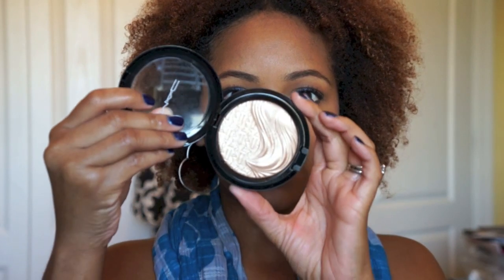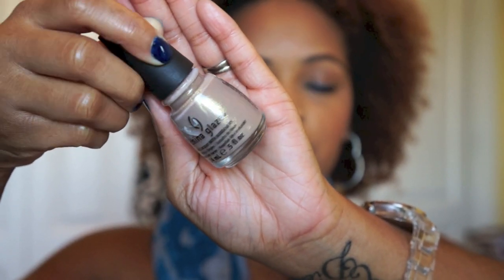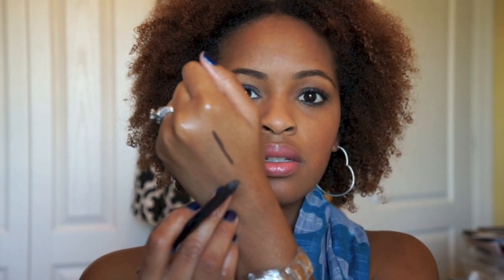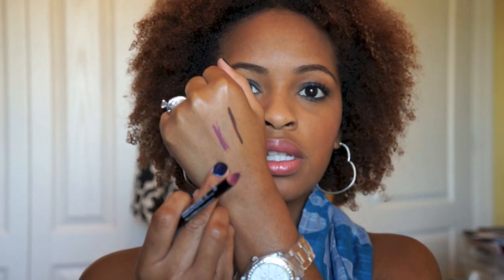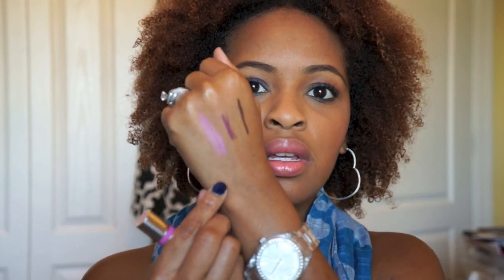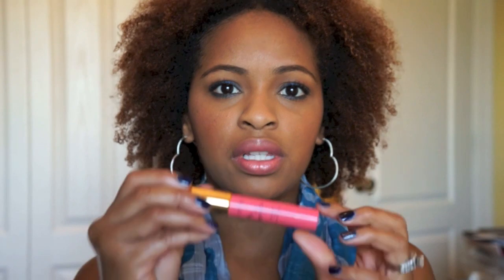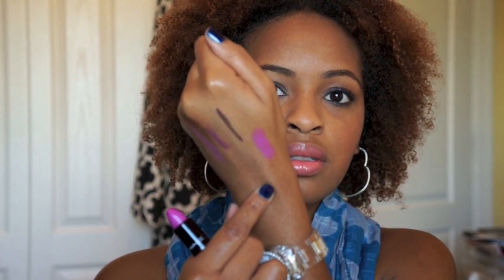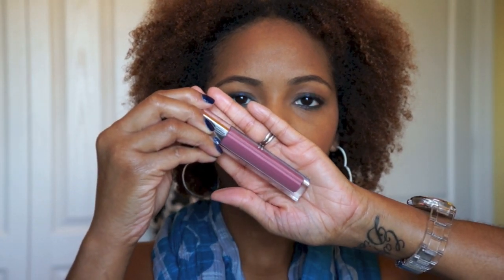November 2012 Favorites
I went a little lip product crazy this month! Hope you enjoy!

Products Mentioned:
MAC Extra Dimension Skinfinish in Whisper of Gilt
China Glaze Fast Track
Milani Liquif'eye in Dark Brown
NYX Lipliner in Prune
Revlon Just Bitten Kissable Balm Stain in Cherish Devotion
MAC Lipstick in Outrageously Fun
Maybelline Color Sensational High Shine Gloss in Luminous Latte & Mirrored Mauve